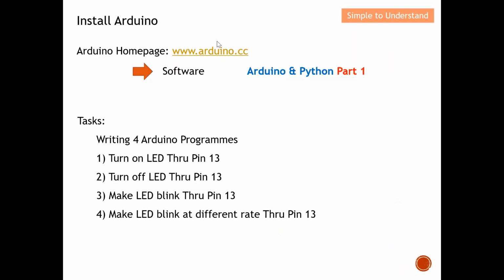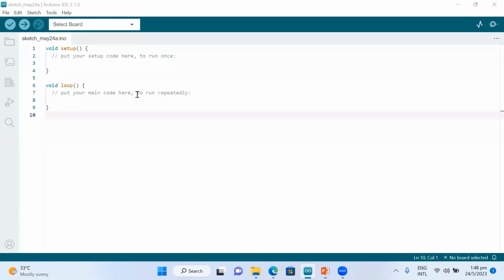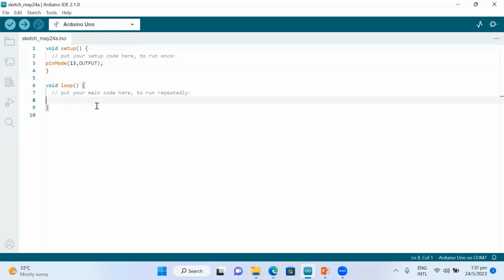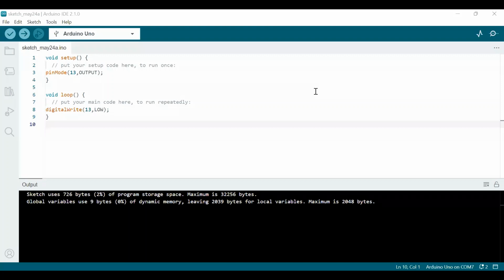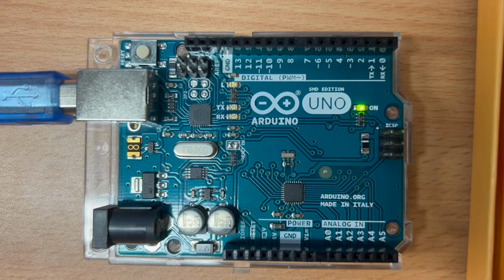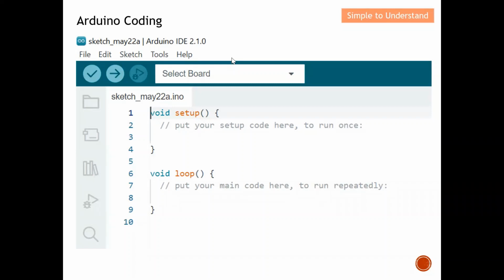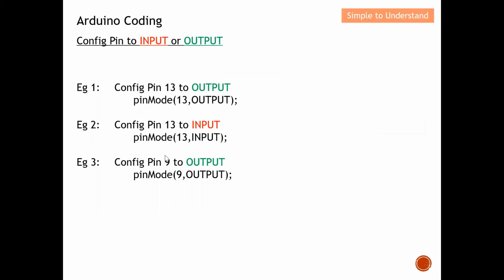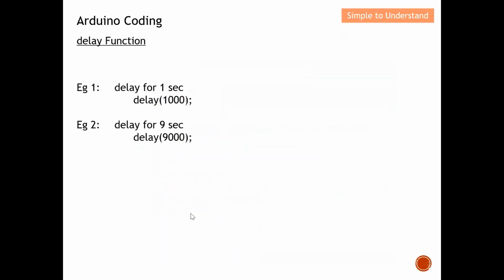Prog #2. How to Program an Arduino Uno: Control LED On/Off, Blinking & Adjustable Flashing Speed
Tasks:
 Writing 4 Arduino Programmes
 1) Turn on LED Thru Pin 13
 2) Turn off LED Thru Pin 13
 3) Make LED blink Thru Pin 13
 4) Make LED blink at different rate Thru Pin 13